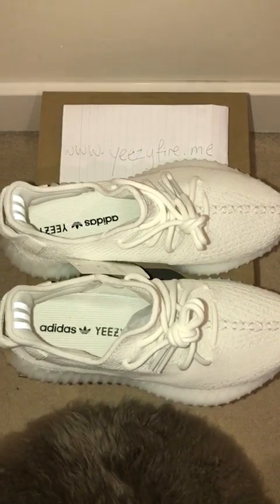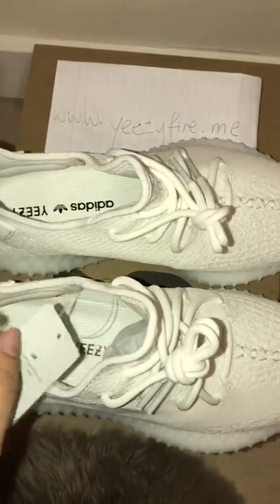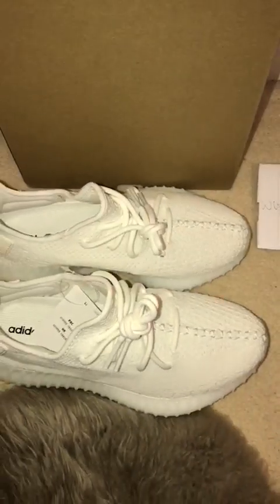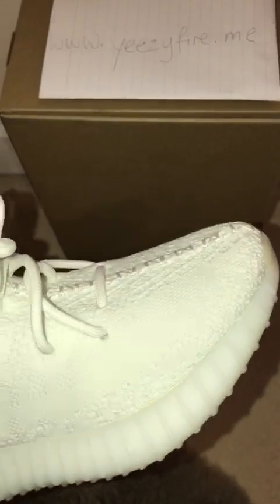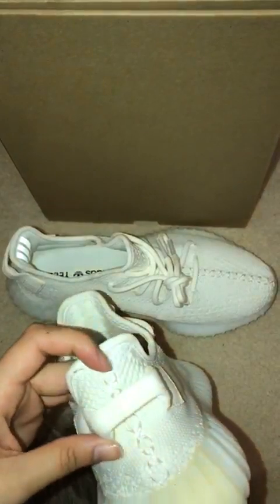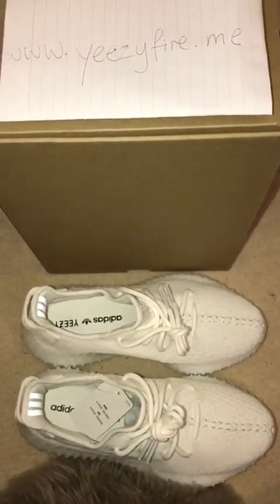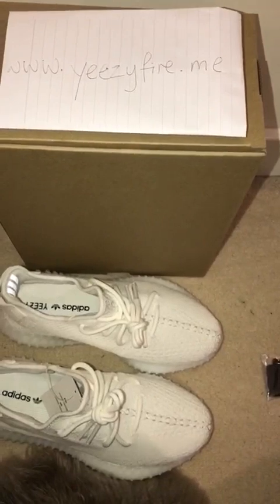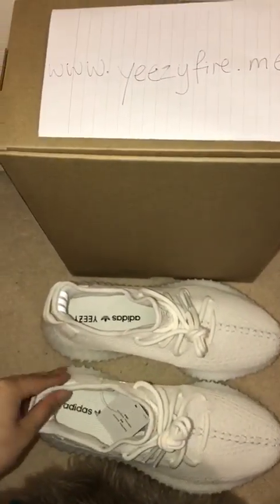Customer review on cream white from yeezyfire.hk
HOT !YEEZY BOOST 350 V2 Cream White
KIK : yeezyfire8